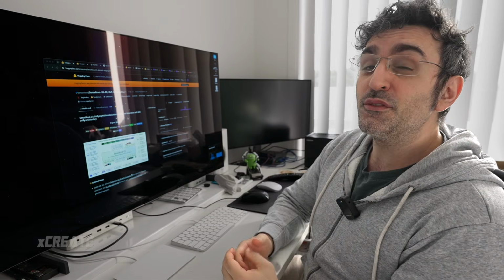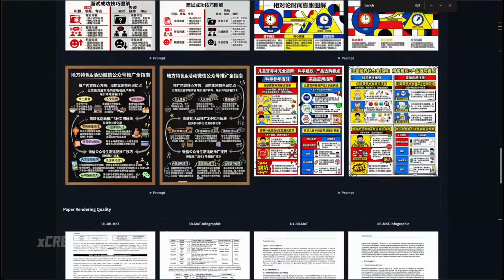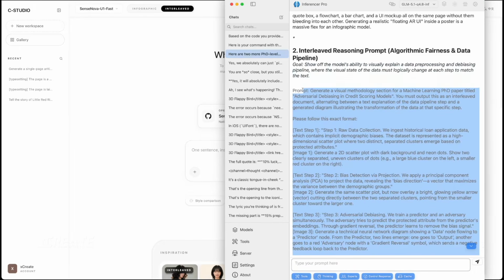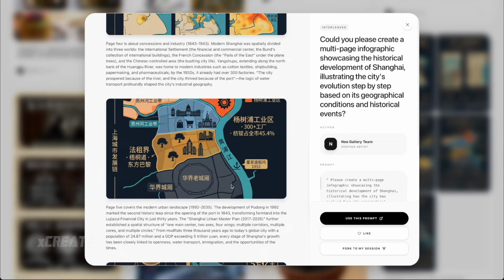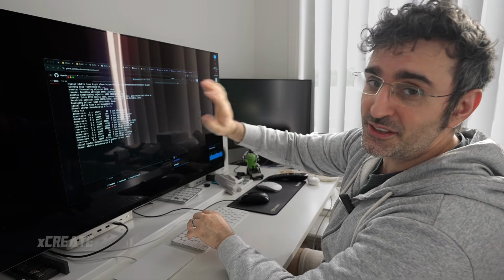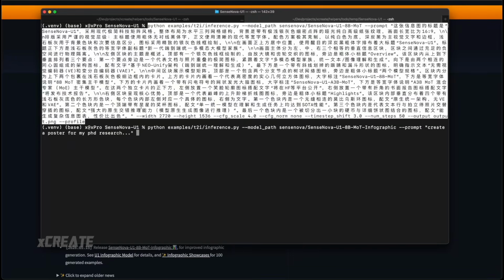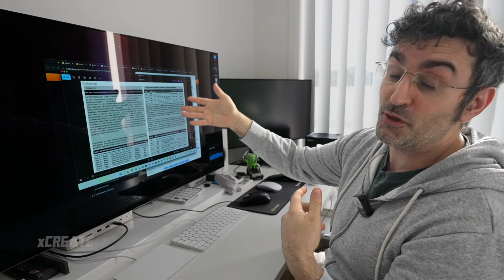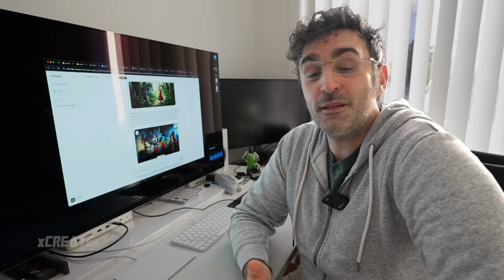New #1 Open Source Image AI? | SenseNova-U1 Mac & Windows Guide & TESTS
SenseNova-U1-Infographic is a new open source multimodal interleaved image and text generation model that scores the highest amongst current open source models. So let's so how it runs.

SPECIAL THANKS
Thanks for your support and SenseNova for the access. If you have any suggestions or would like to help us produce more videos, please get in touch.